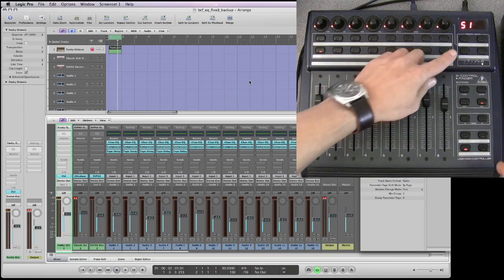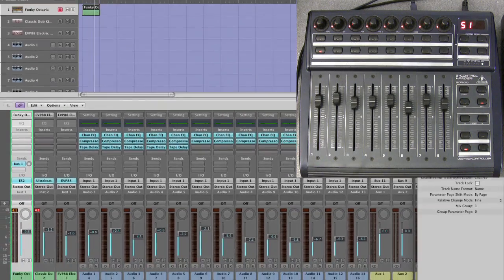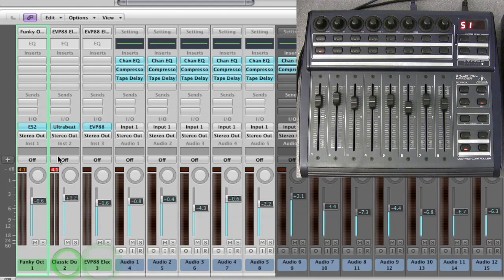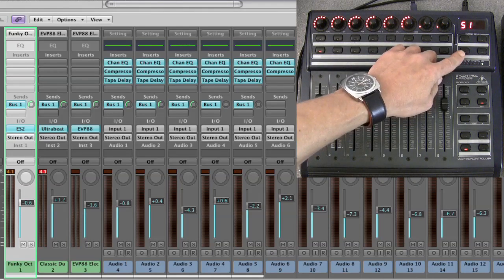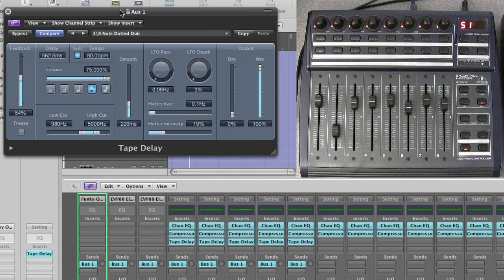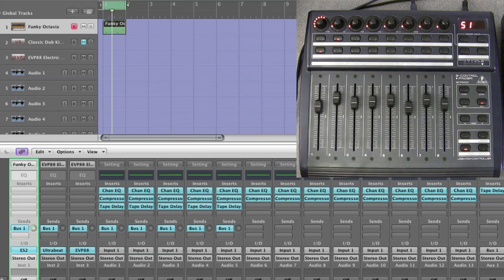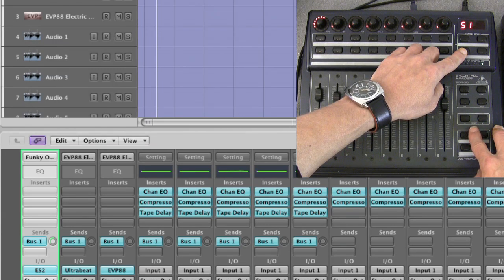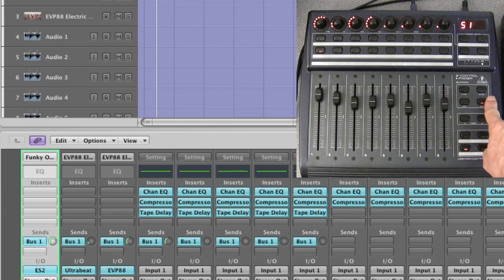Behringer BCF2000 & Logic Pro user guide - 10/16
Full featured guide to the Behringer BCF2000 B-Control with Logic Pro - Sends mixer view - pots control one send parameter of one send slot for each channel